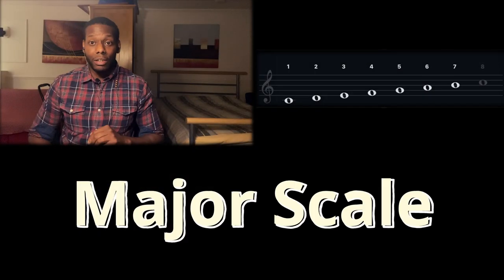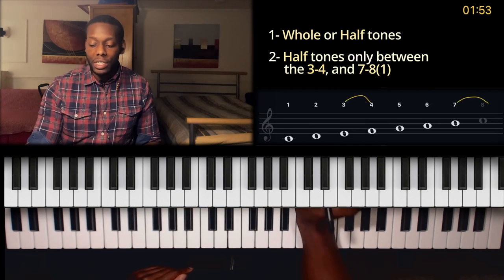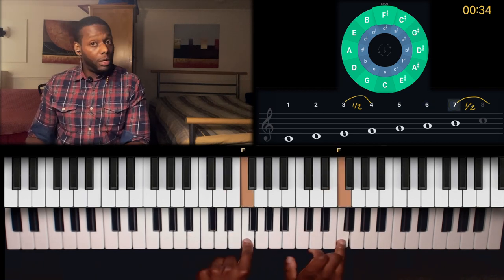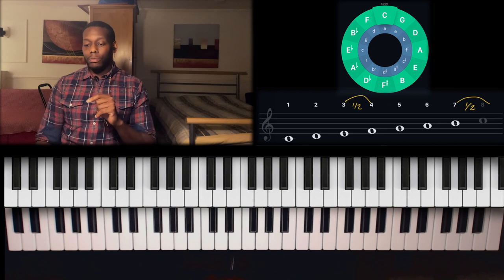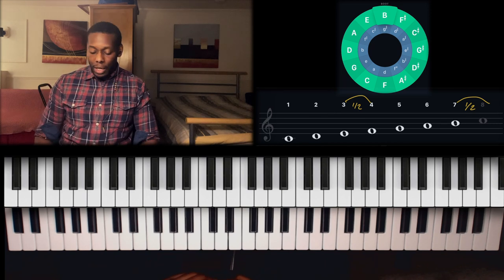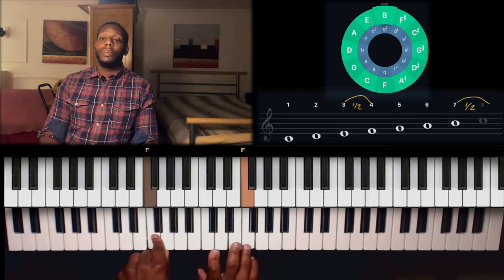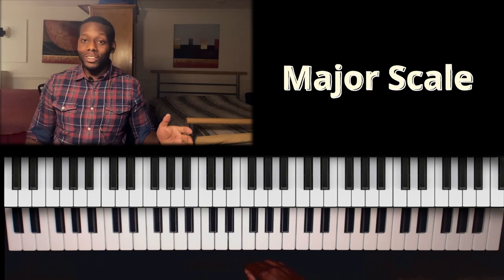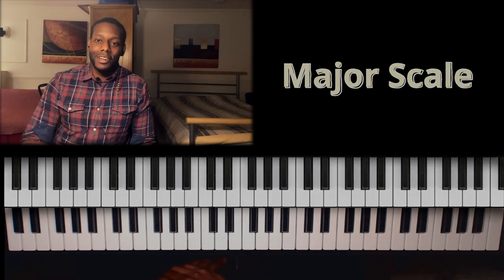Tip 1 - Major Scales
Hey there,

Here is a tip that will enable you to play any major scale on a keyboard.
All in fun :)

God bless,
SoundSliced